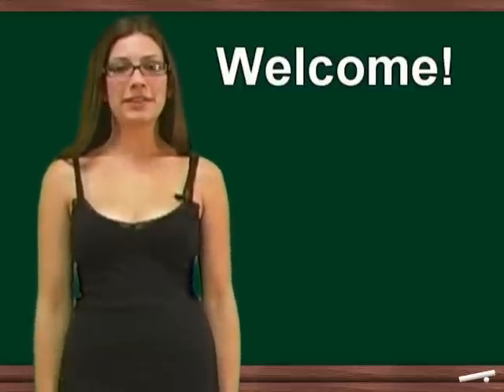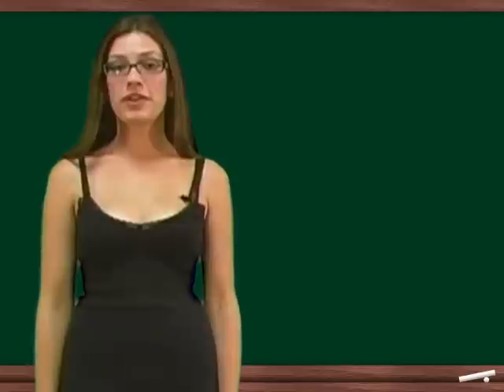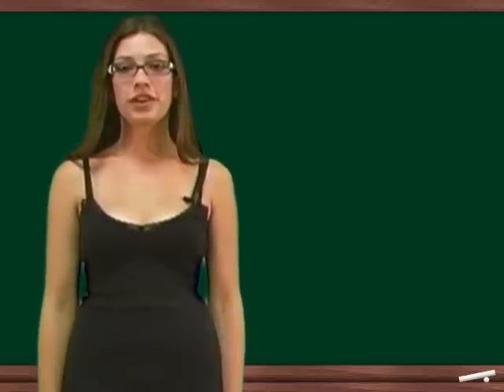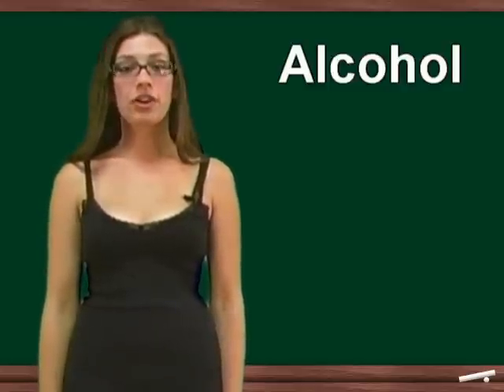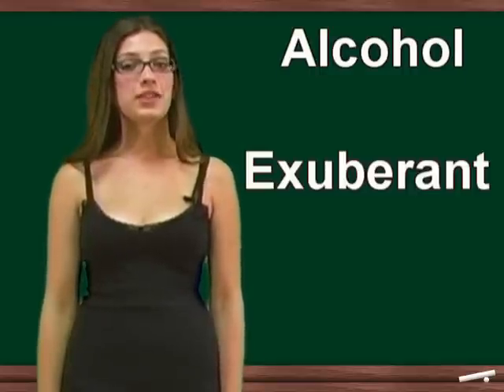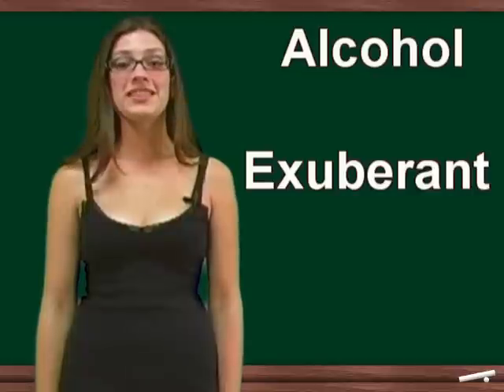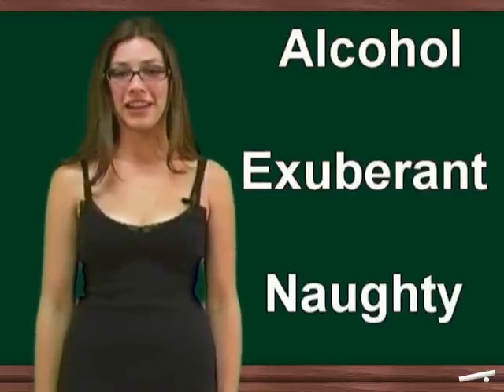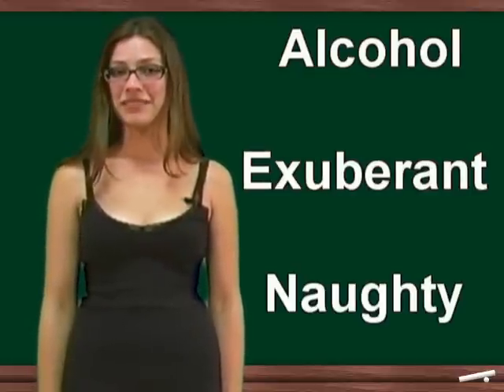Naughty Alcohol Exuberant Word Origins Hot Facts Girl Rachel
Word Origins 11; Alcohol, Exuberant, Naughty Hot Facts Girl Rachel

What is etymology of alcohol?
What is etymology of exuberant?
What is etymology of naughty?

What is the origin of the word alcohol?
What is the origin of the word exuberant?
What is the origin of the word naughty?

What is the History of alcohols?
What is the History of exuberant?
What is the History of naughty?

What is the derivation of alcohol?
What is the derivation of exuberant?
What is the derivation of naughty?

Interesting Facts about Words video
Facts about Word Origins
Word Facts & Trivia
Strange Word Facts
Fun Facts about Words
Basic facts About Words
Word Trivia